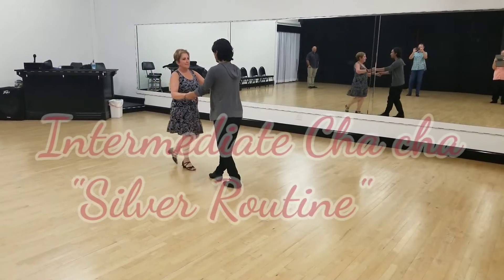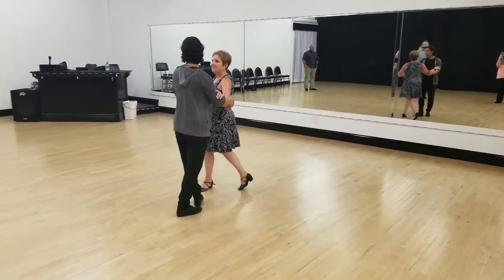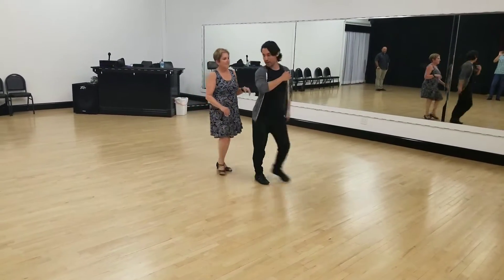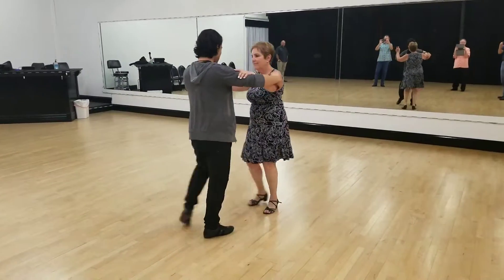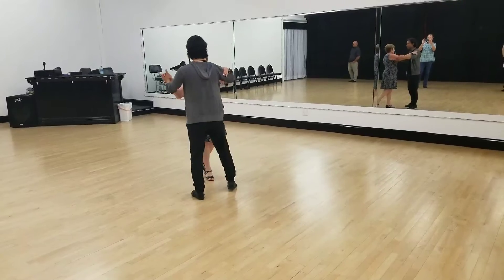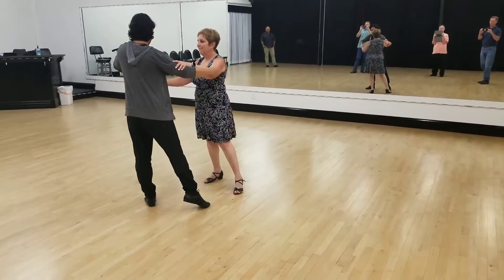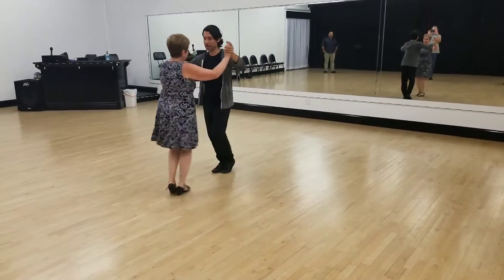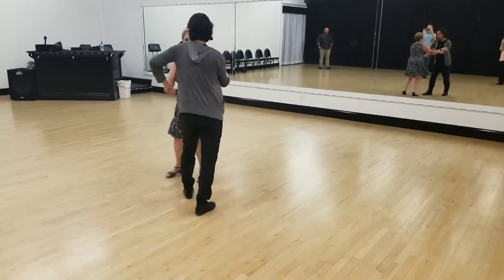American Rhythm Silver Cha cha: Class Routine